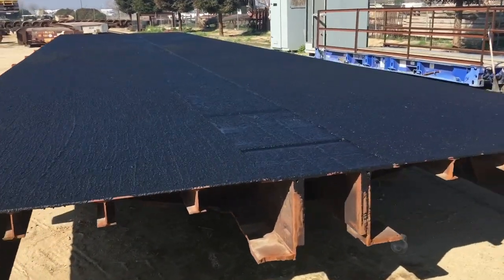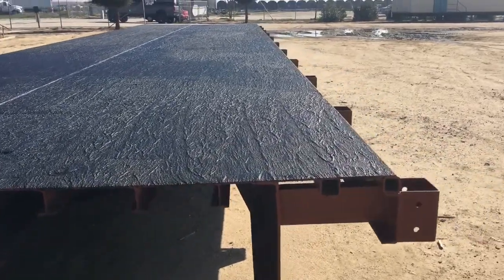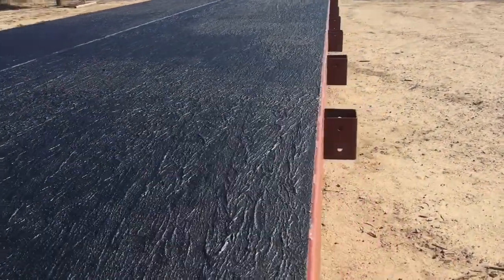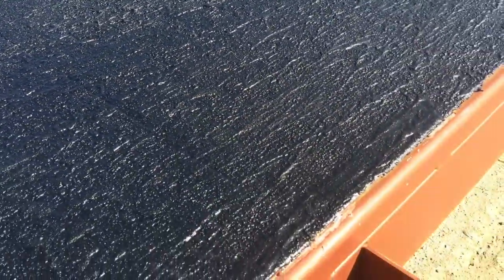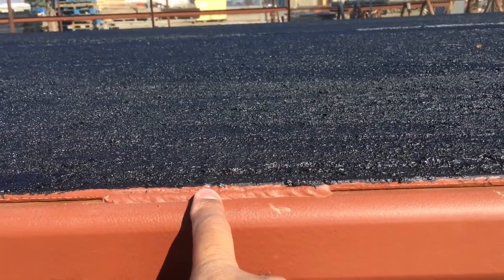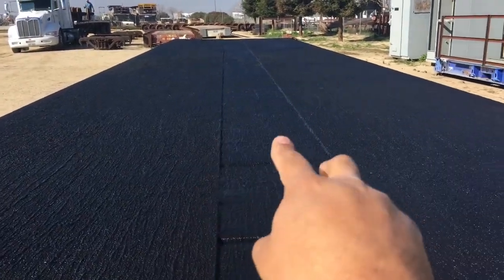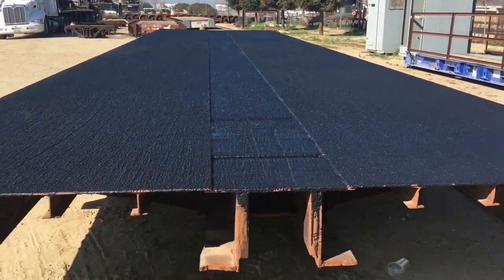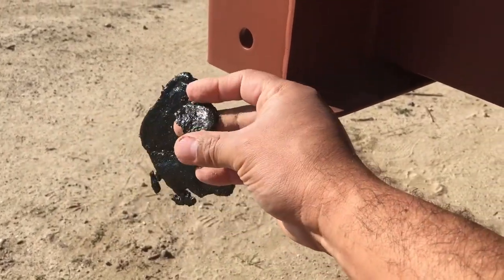AS250 on 50' X 12' bridge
This is another example of what our AS250 anti-slip deck coating looks like on a 50' X 12' bridge deck. It turned out really nice.